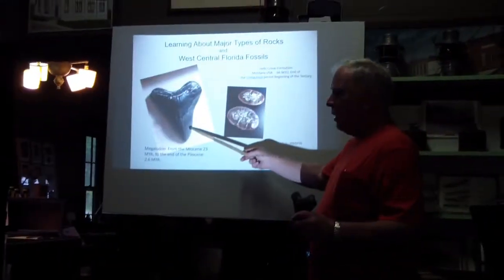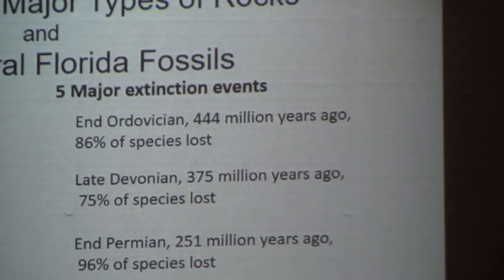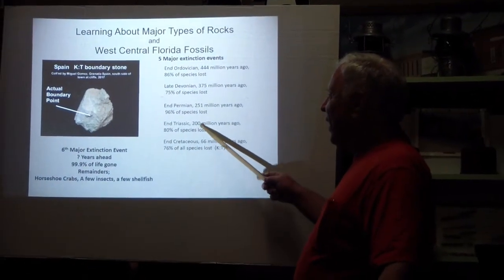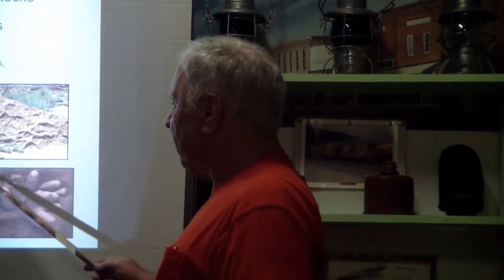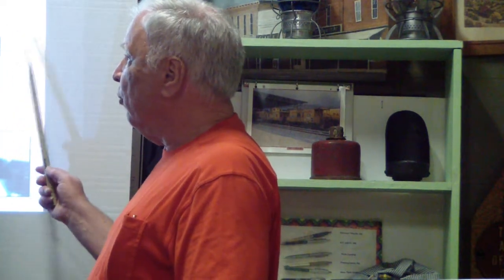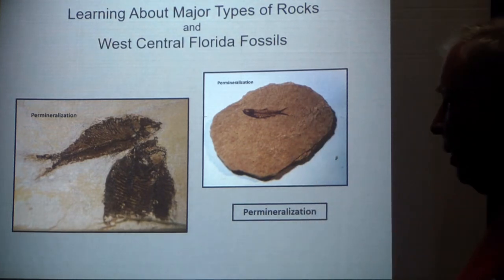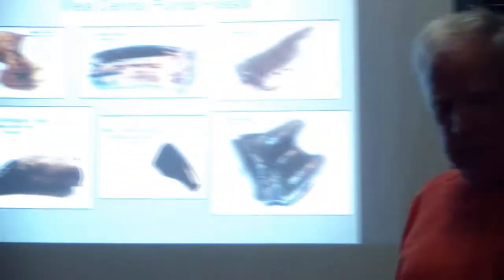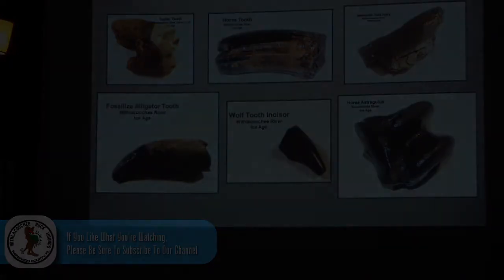Fossils, Fossils! Part 2 of Mark Moore's Presentation to the Hernando County Historical Society.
On his second night with the Hernando County Society, Withlacoochee Rockhounds Vice-President Mark Moore gives a presentation on fossils.
This video is the second of a three-part series.

Please be aware, these videos are made by individual club members and may not reflect the opinions or techniques of the club.
We make no claim or guarantee regarding the accuracy or adequacy of the videos.
The techniques shown can be hazardous without proper instruction. Seek training to insure your safety before attempting any skill shown in these videos.
The Withlacoochee Rockhounds Club accepts no liability for any injury or property damage that might occur should the viewer attempt to perform processes shown in these videos without proper instruction and safety concerns.